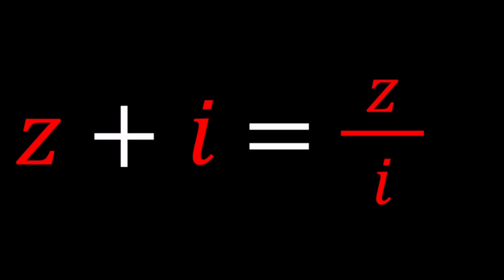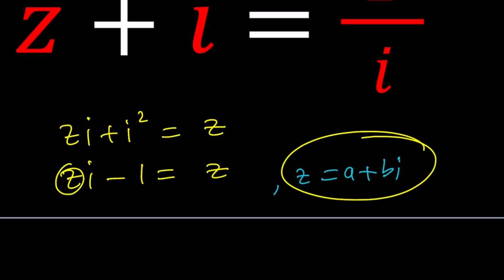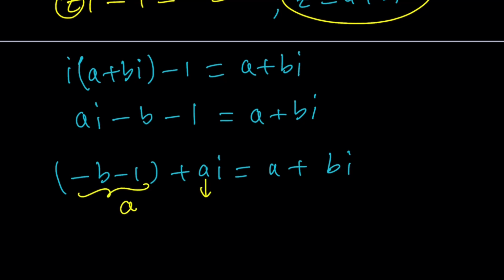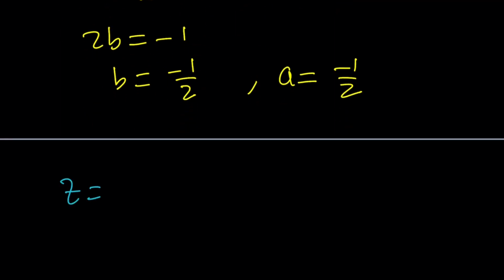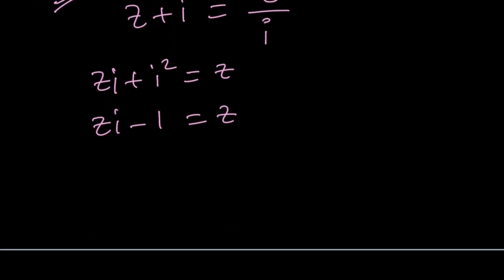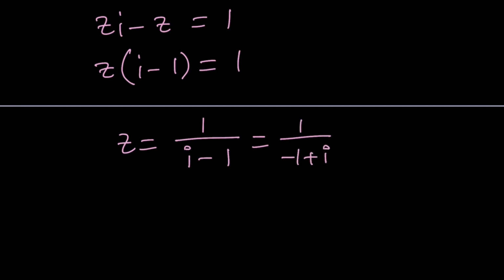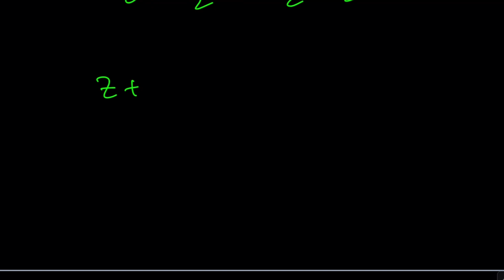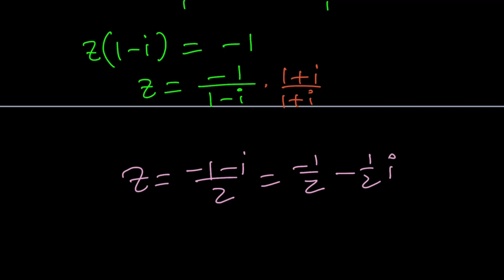I Solved An Equation in Three Ways P50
▶ MY CHANNELS
▶ EQUIPMENT and SOFTWARE
Camera: none
Microphone: Blue Yeti USB Microphone
Device: iPad and apple pencil
Apps and Web Tools: Notability, Google Docs, Canva, Desmos